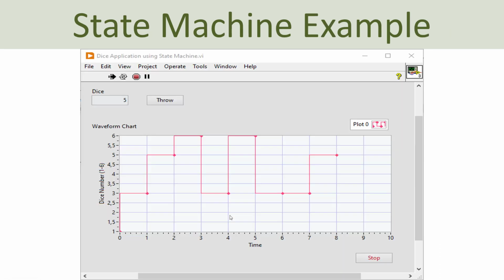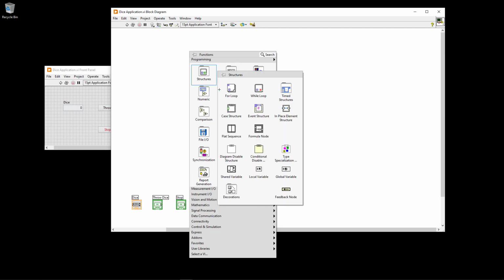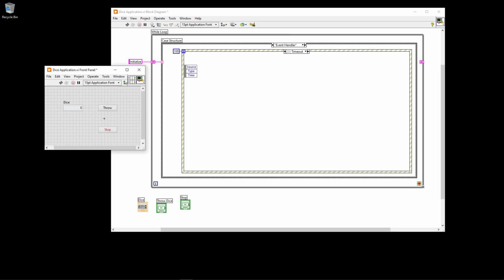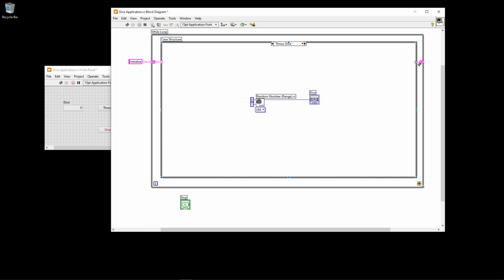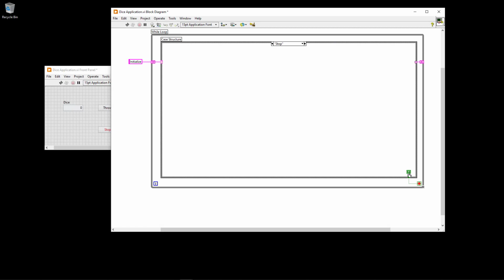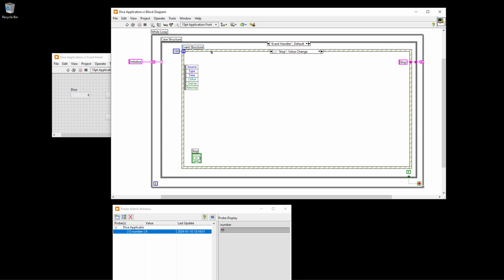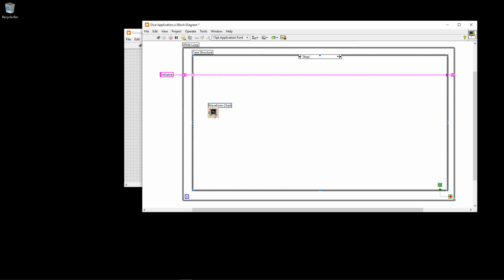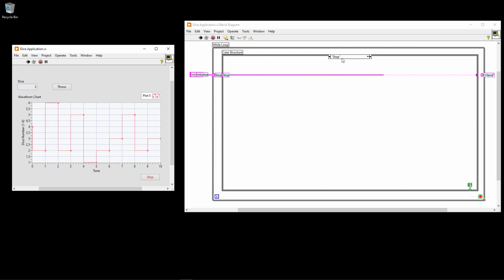State Machine in LabVIEW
In this Tutorial I will introduce the "State Machine" principle in LabVIEW Programming. This tutorial will demonstrate the "State Machine" principle by creating a basic LabVIEW Application step by step.